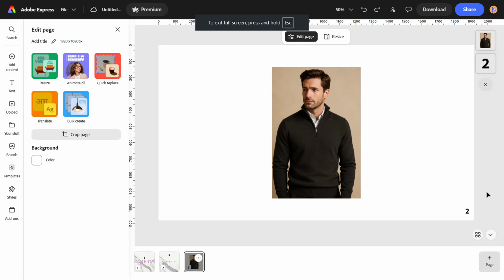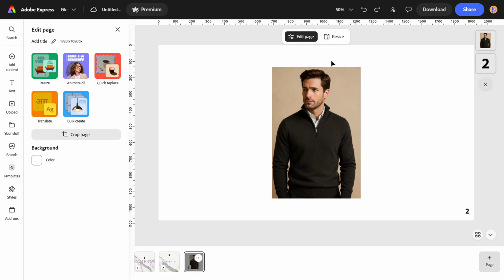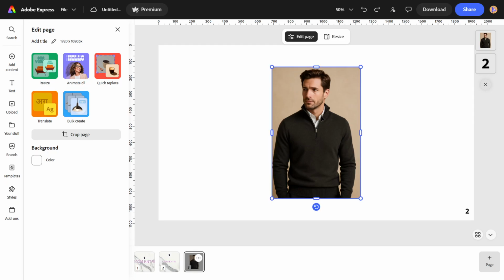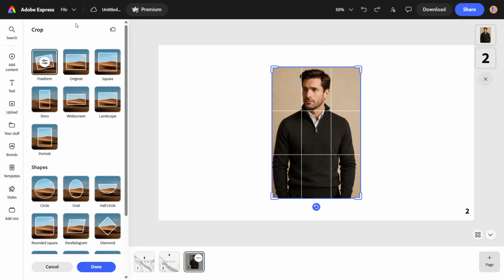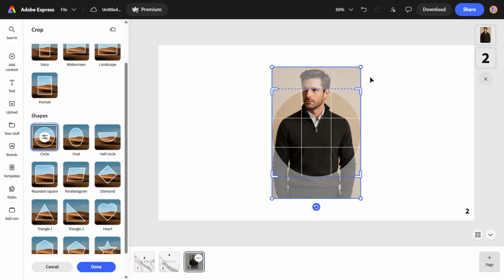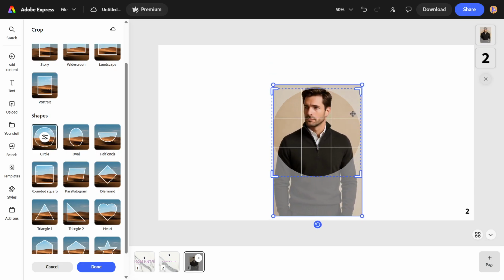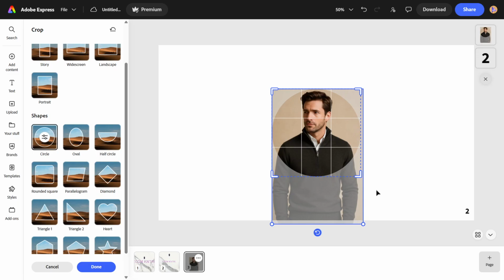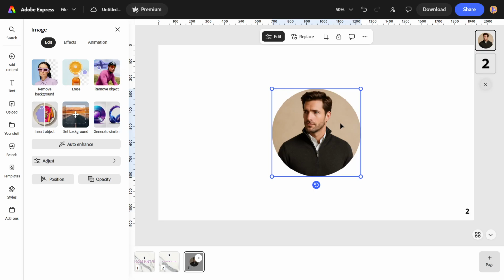How to Crop a Photo into a Circle in Adobe Express (2026) | Step-by-Step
Learn how to crop a photo into a circle in Adobe Express using the latest updated method. In this tutorial, you'll see exactly how to use the crop and shape tools inside Adobe Express to turn any image into a clean circular cutout — perfect for profile pictures, product thumbnails, or branded social content. This method works directly in the browser or app with no design experience needed. We'll walk through each step so you get a clean result every time without using Photoshop or any third-party tool. This is the current working method for 2026.